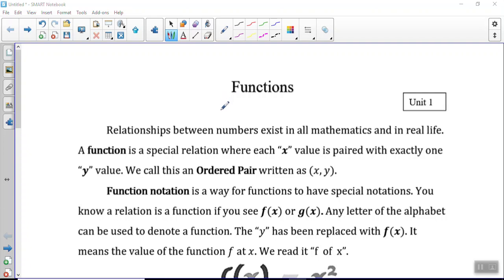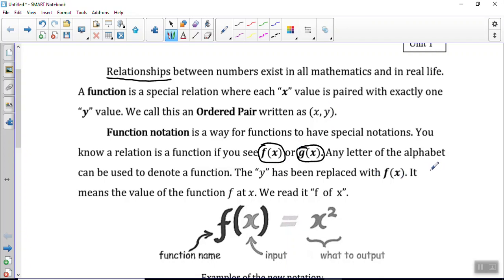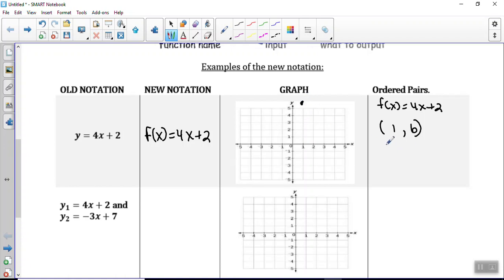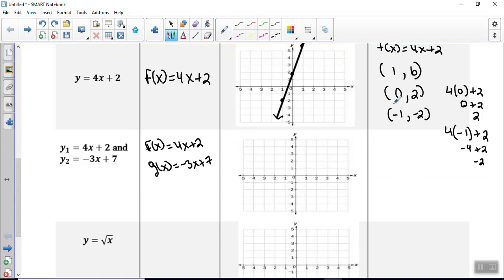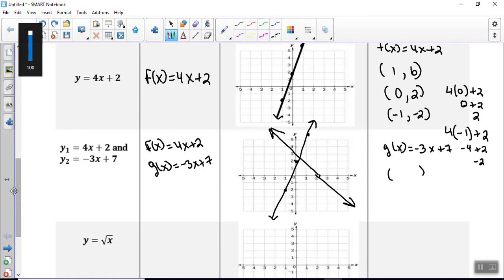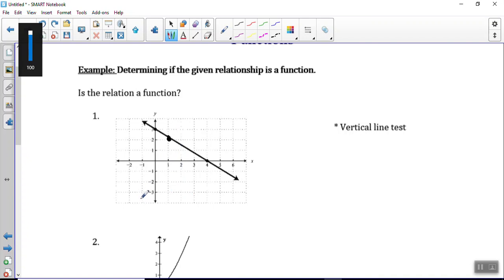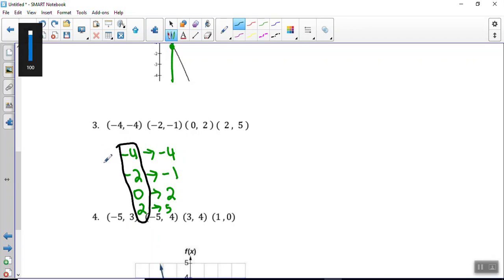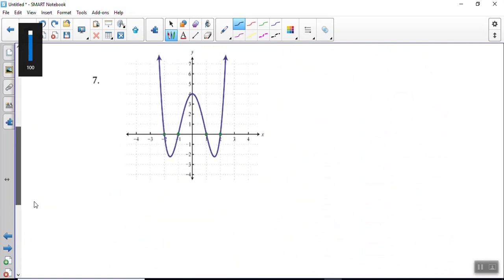Unit 1 Functions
Mrs. Akula's Lesson on Functions